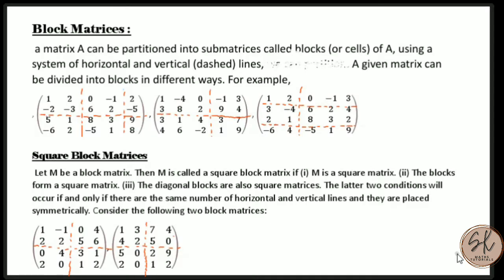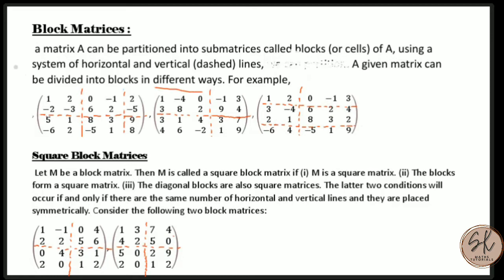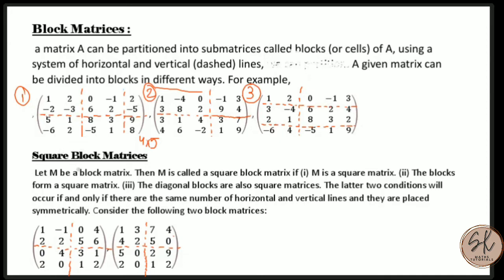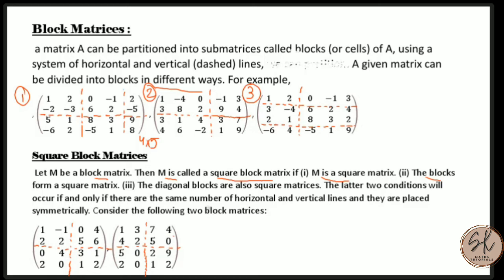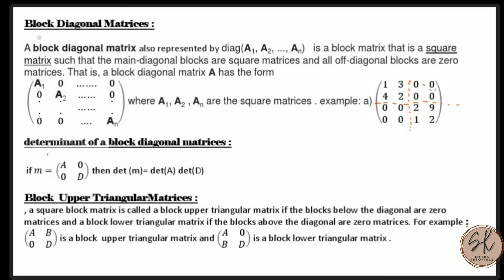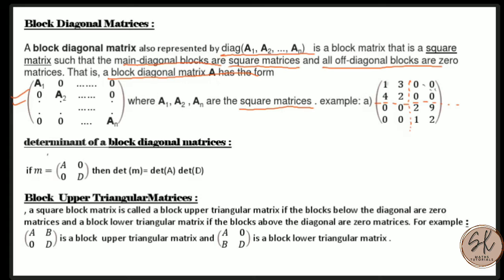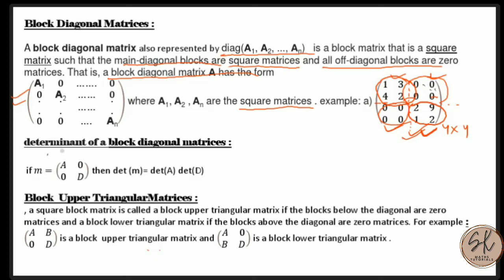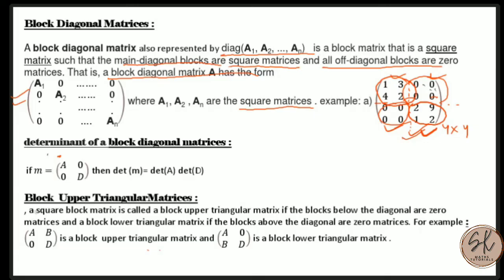Block matrices | Linear Algebra | CSIR NET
This  video is from linear algebra and in this video the types of block matrices (block diagonal ,block upper triangular matrices, block lower triangular matrix) is explained through examples.
Here are some more videos from linear algebra,
determinantofblocklower/upper triangular matrix